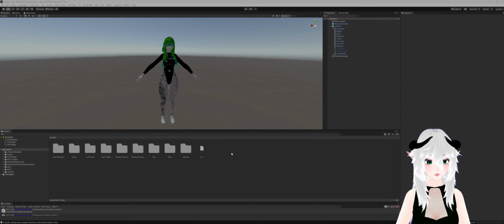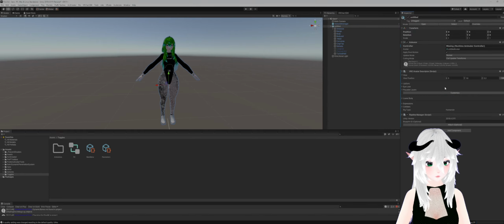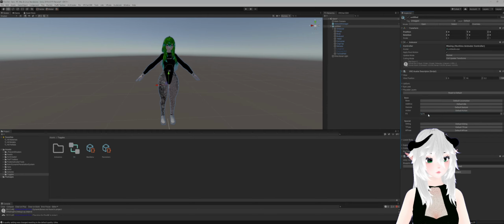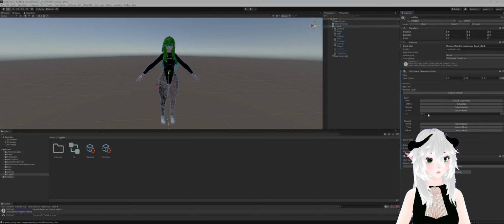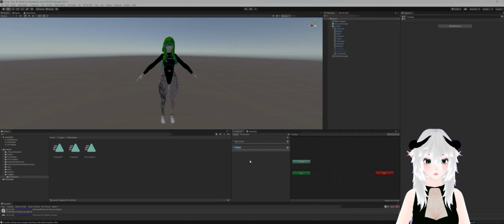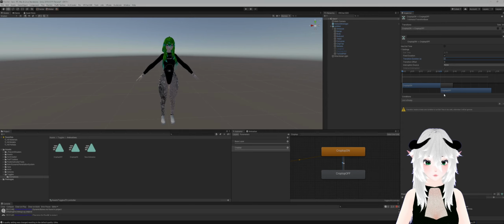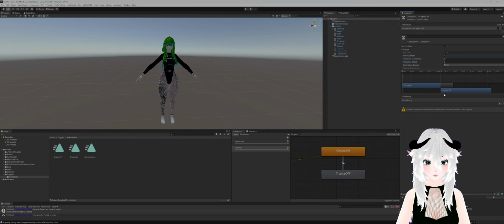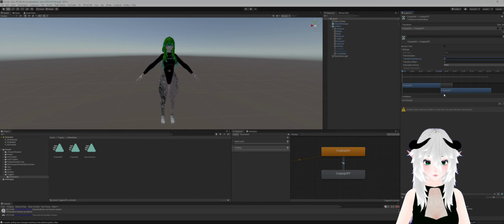How to create simple toggles for VRC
Heya, i plan to make simple guides for unity to make your start in avi creation easier!